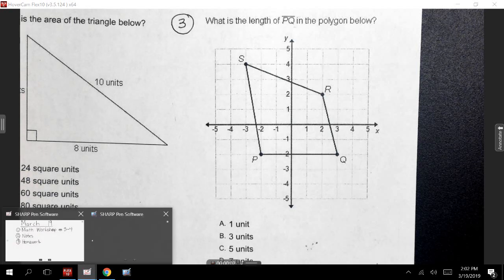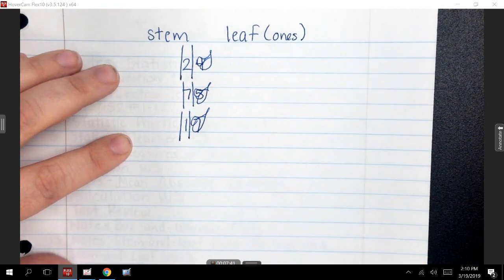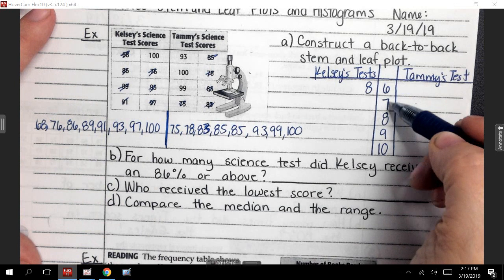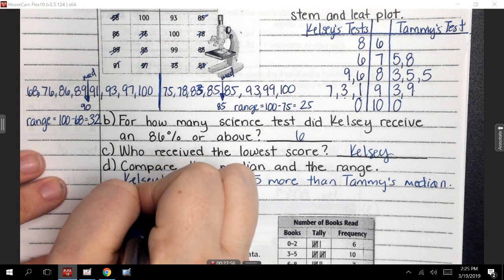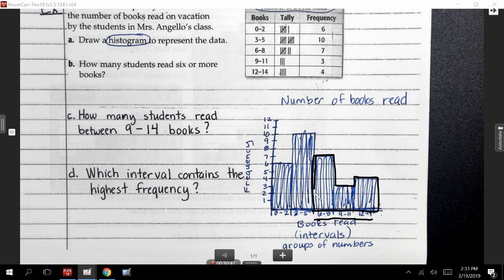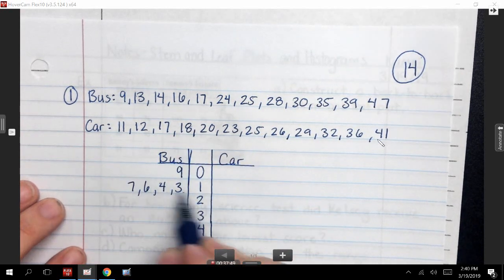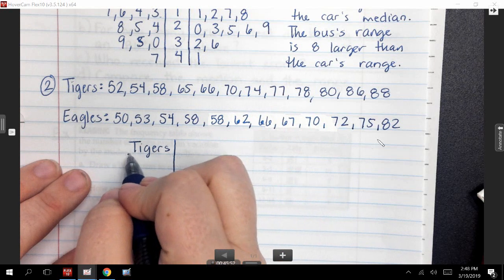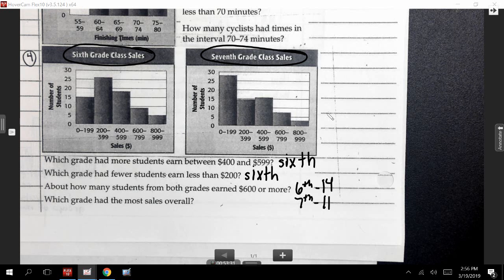March 19, 2019 Stem-and-Leaf/Histograms